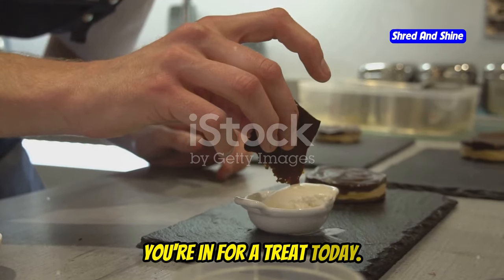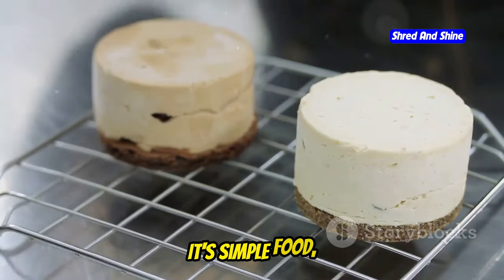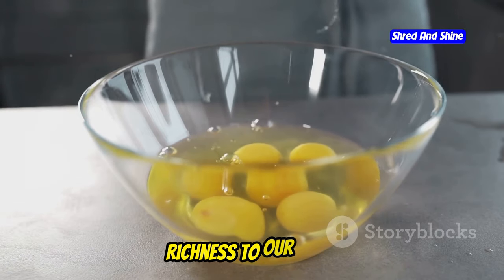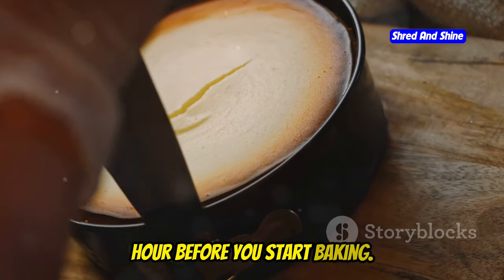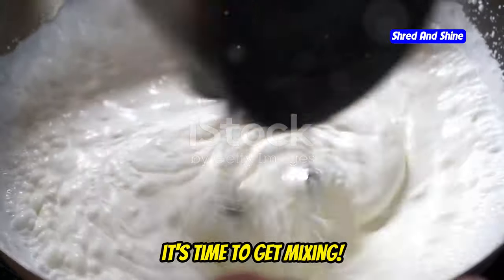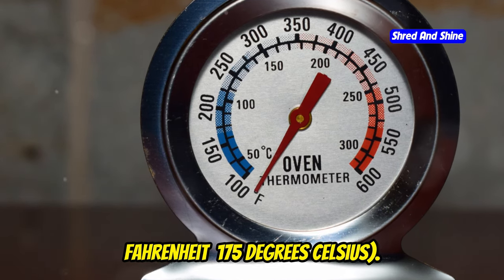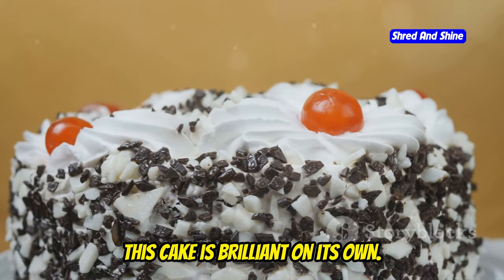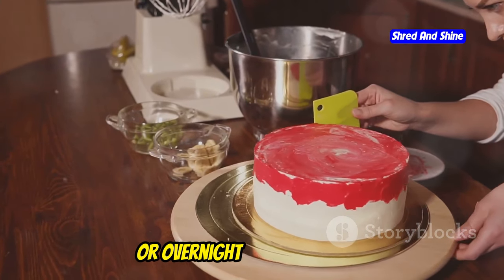How to Make Delicious Carnivore Diet Cakes at Home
Discover how to make delicious carnivore diet cakes at home with this easy and informative guide! In this video, we'll show you how to create mouth-watering cakes using only three simple ingredients. Perfect for anyone following a carnivore or keto diet, these cakes are sure to satisfy your sweet tooth without breaking your diet. Learn the step-by-step process, from ingredients to baking, and enjoy a healthy treat in no time.

OUTLINE:
00:00:00 The Carnivore Cake Revolution
00:00:39 Ingredients Unveiled
00:01:08 The Foundation of Flavor
00:02:47 The Creamy Game-Changer
00:03:25 The Golden Touch
00:04:48 Crafting the Perfect Batter
00:05:20 From Oven to Plate
00:05:59 The Carnivore Way
00:06:31 Serving Suggestions and Variations
00:07:06 Tips and Tricks for Carnivore Cake Success
00:07:44 Your Carnivore Cake Adventure Awaits